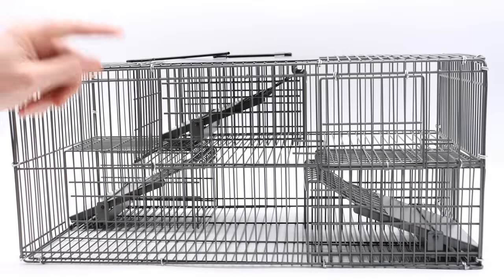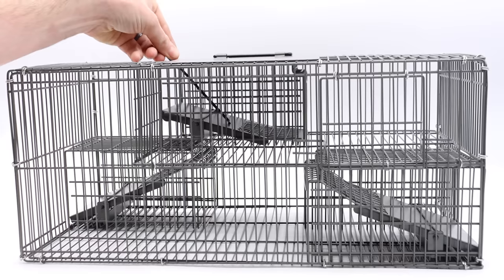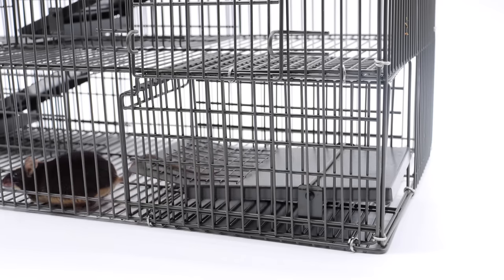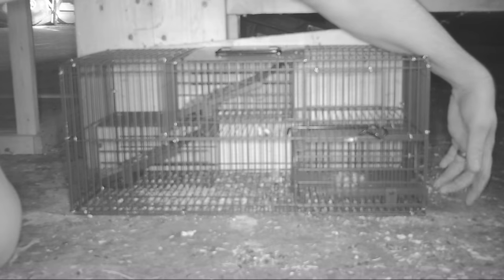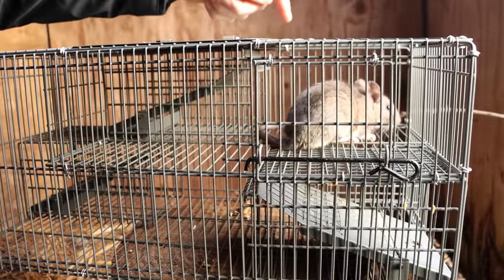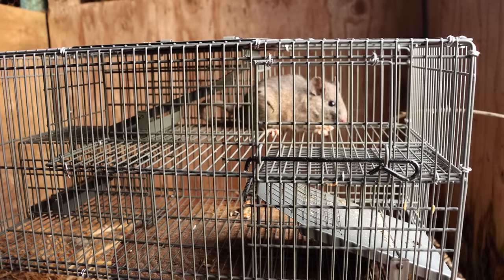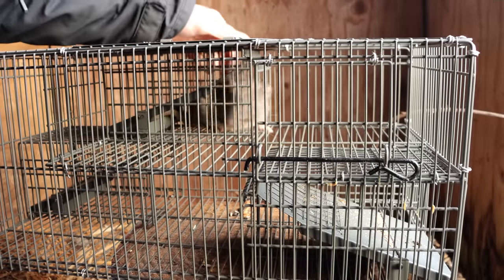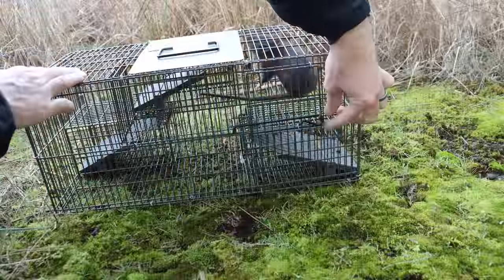This New Rat & Mouse Trap Has 1 Major Flaw But It Still Works. Mousetrap Monday